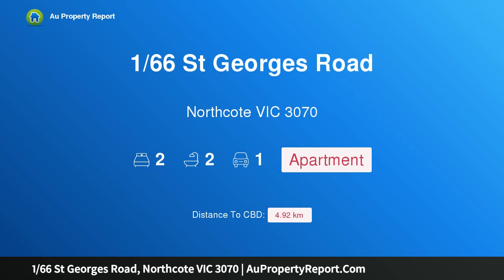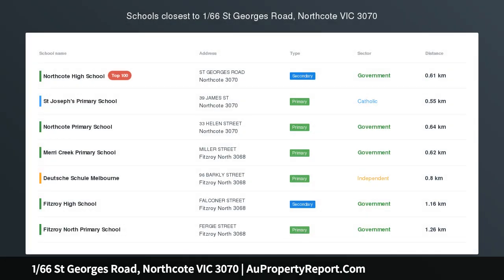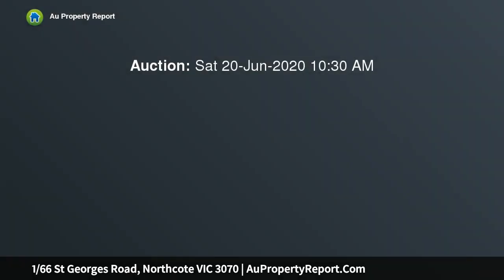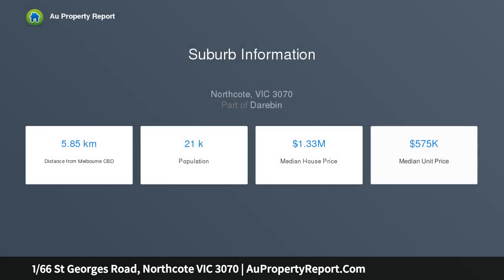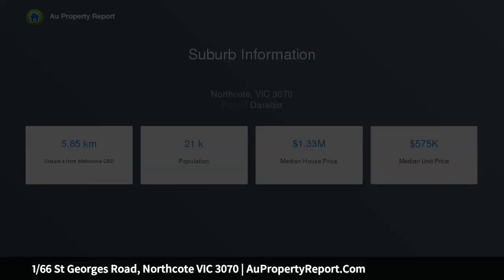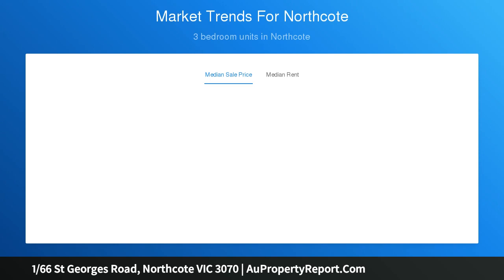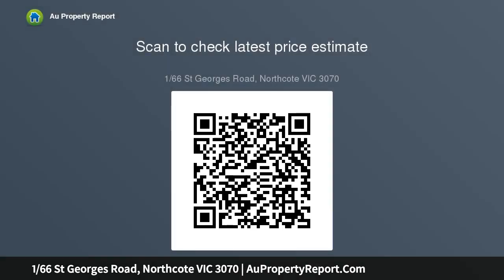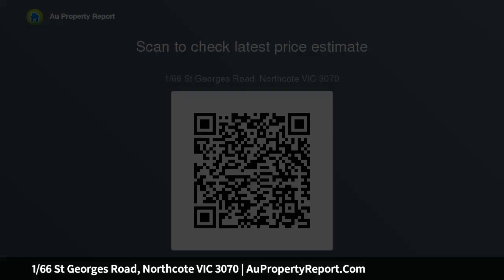1/66 St Georges Road, Northcote VIC 3070 | AuPropertyReport.Com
1/66 St Georges Road, Northcote VIC 3070
Property Type: apartment
Bedrooms: 2
Bathrooms: 2
Car Space: 1
St George Boutique Apartments!